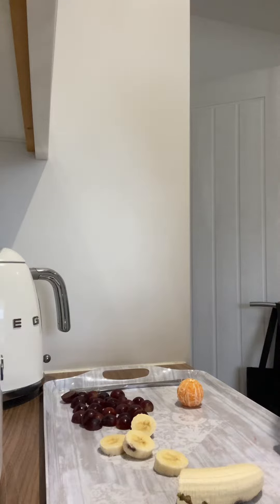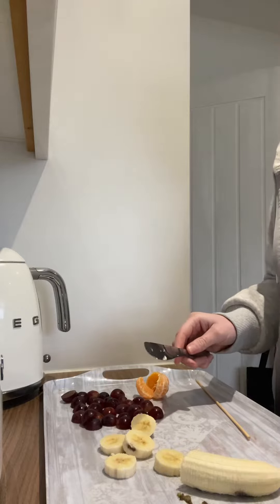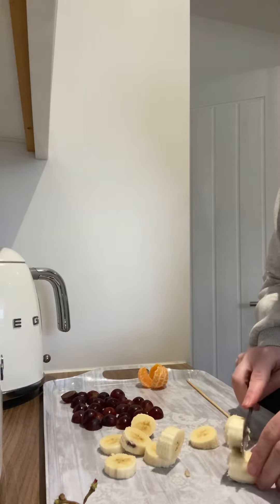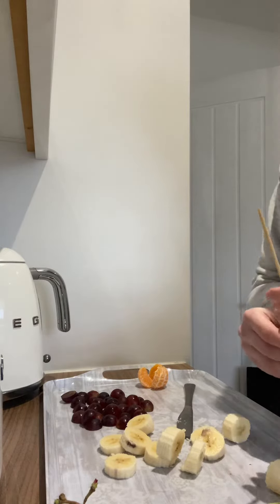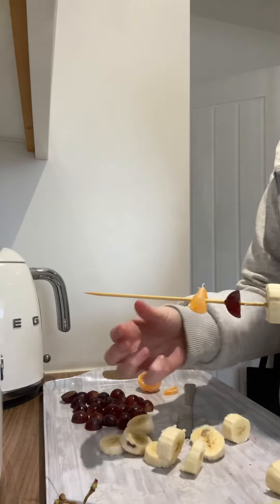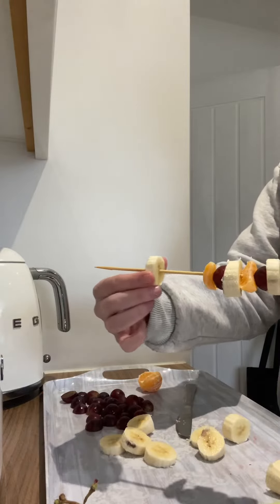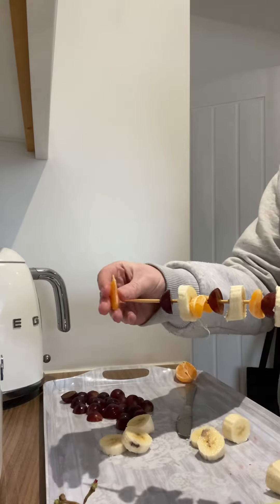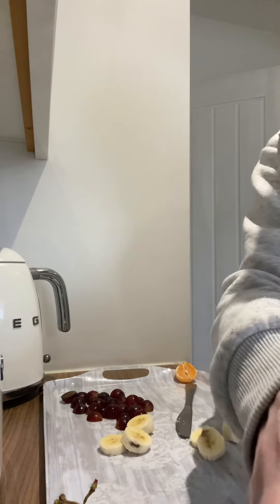Making a fruit kebab with Miss Byrne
Making a healthy snack 🍌 🍊 🍇